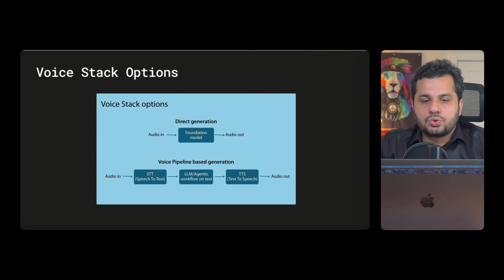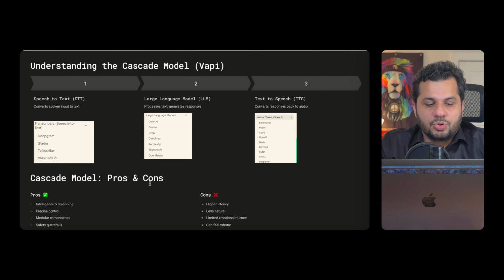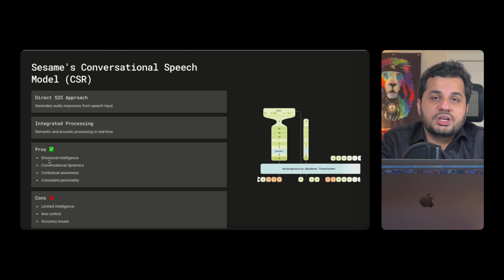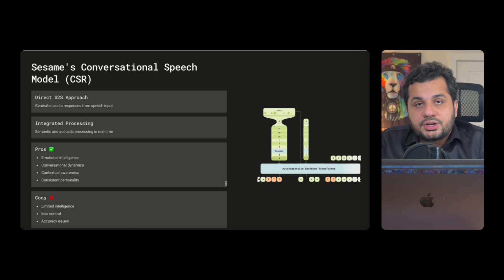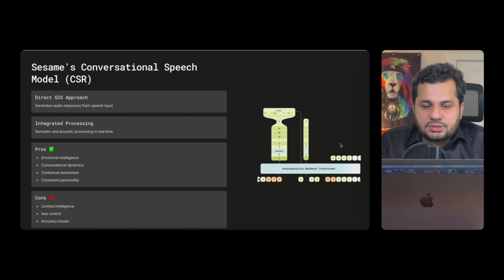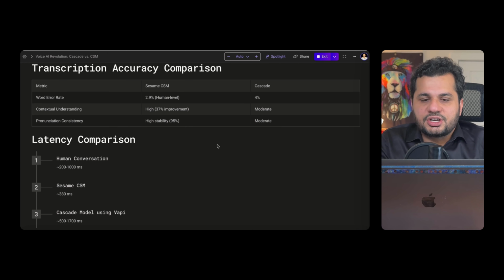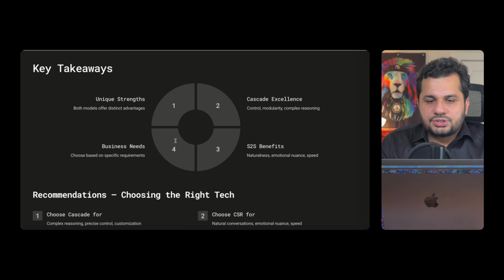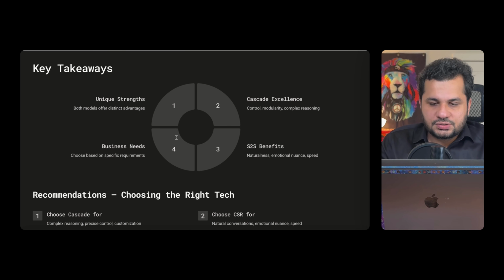Sesame Voice vs Cascade: Which AI Speech Sounds Most Human?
Two fundamentally different voice AI architectures. One gives you control, the other gives you naturalness. This video breaks down the Cascade model and the Speech-to-Speech model side by side - with a live demo using Anna (Cascade) vs. Maya (Speech-to-Speech) so you can hear the difference yourself.

IN THIS VIDEO:
- How the traditional Cascade model works and where it still wins
- What Speech-to-Speech models do differently and why they sound more human
- Live comparison: Anna vs. Maya on the same task, with stats from both models

QUESTIONS THIS VIDEO ANSWERS:
Q: What is the difference between Cascade and Speech-to-Speech voice AI?
A: Cascade routes audio through separate transcription, LLM, and synthesis steps. Speech-to-Speech handles everything end-to-end - lower latency, more natural output.

Q: Which model should I use for client-facing voice agents?
A: Depends on your priority - Cascade for control and accuracy, Speech-to-Speech for naturalness and emotional responsiveness.

Q: How accurate is Speech-to-Speech transcription compared to Cascade?
A: The comparison in this video includes word error rate data from both models on the same input.

TIMESTAMPS
00:00 - Demo
00:40 - The Two Voice AI Options
01:40 - The Cascade Model Explained
02:00 - Pros and Cons of the Cascade Model
04:28 - The Speech-to-Speech Model Explained
05:47 - Face Off: Anna vs. Maya (The Live Demo)
08:12 - Stats Comparison
11:48 - Key Takeaways
13:27 - The Future Outlook
14:16 - Partner with Me